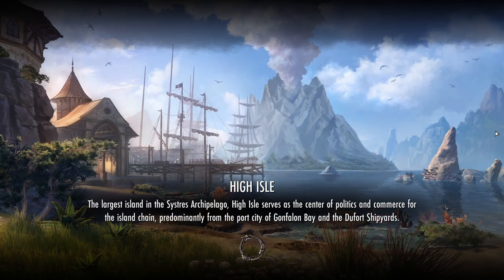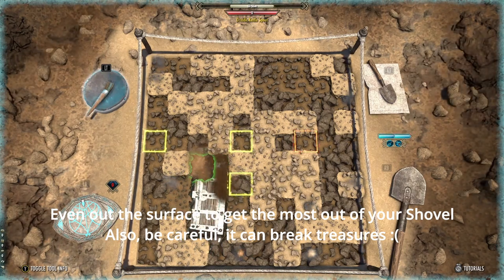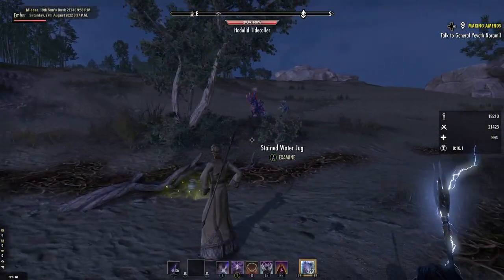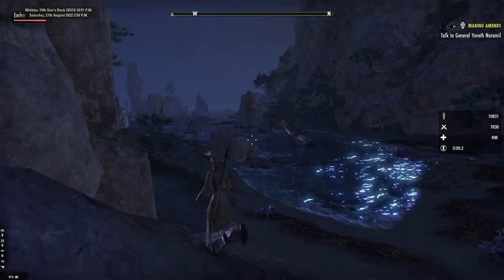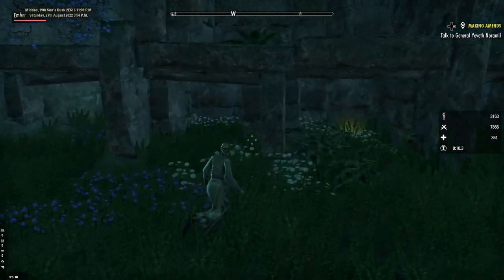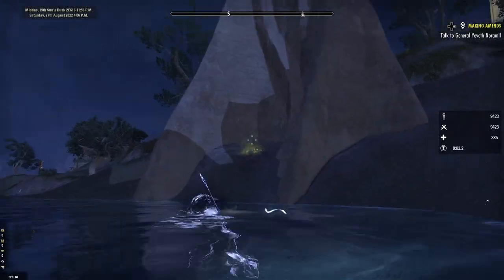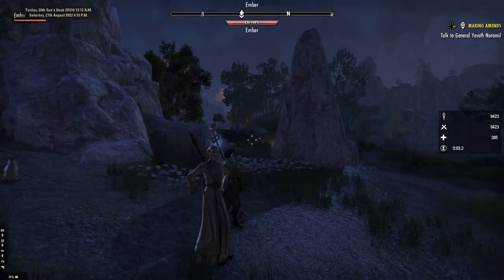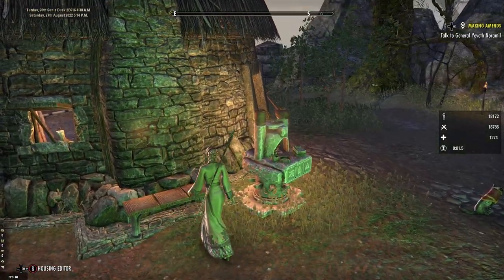ESO - How To Find All Druidic Provisioning Station Antiquity Leads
Each DLC brings new Antiquities with it. From High Isle, you can collect a Druidic Provisioning Station. The Antiquity Furnishing requires you to gather 10 Golden Leads from the High Isles, Scry them, and dig up the pieces. This is a fun and easy Antiquity to put together, but since the leads can be a bit tricky to find, I wanted to make a video to help you out.

To get started with Antiquities, you'll need Greymoor DLC. Druidic Provisioning Station is only available through the High Isle DLC.

It took me 2 hours to find, scry, and reveal all the Leads, so I'd deem this a perfect activity for a lazy Saturday :)